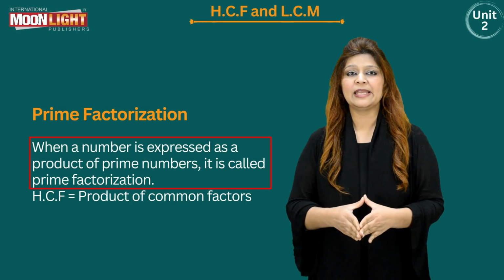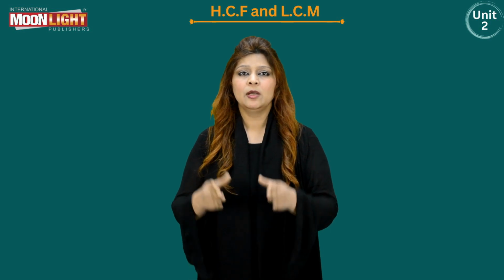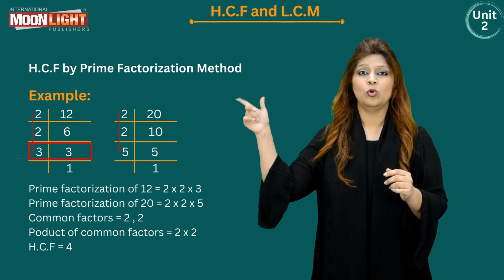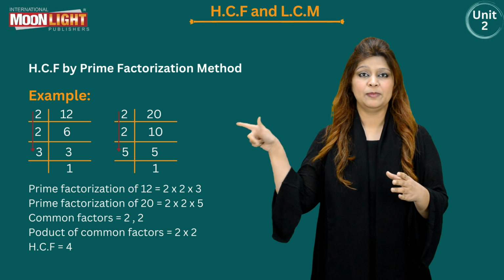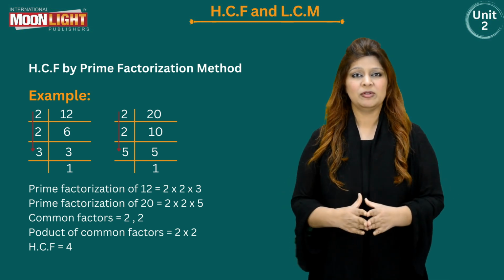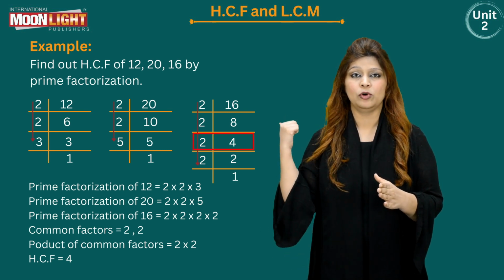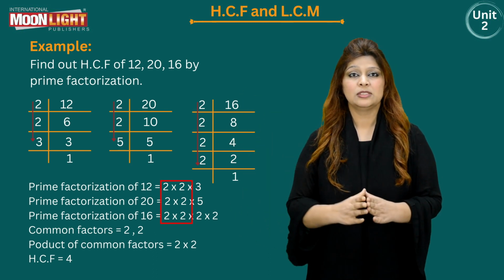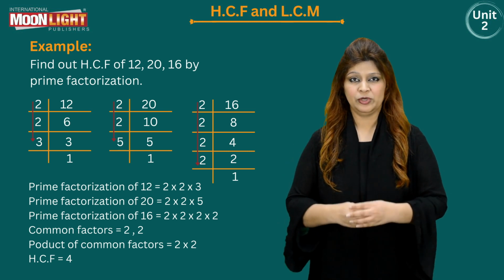Mathematics Grade 05 Unit 02 Topic 2 HCF by Prime Factorization Method